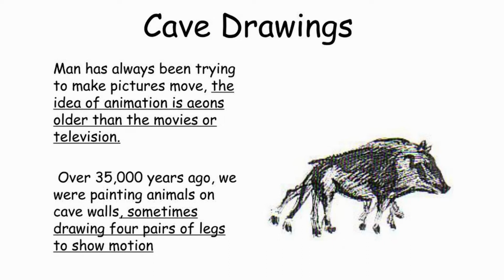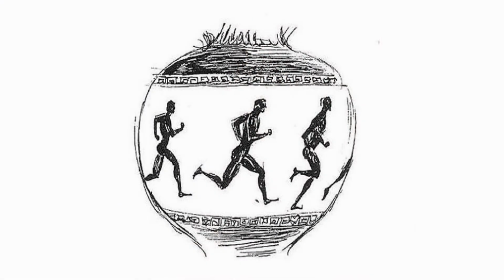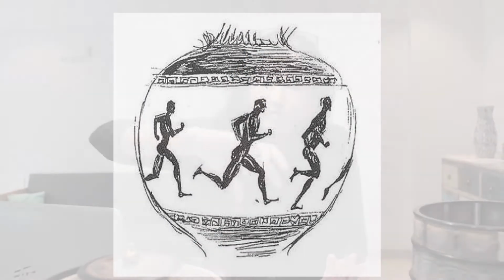FLIP AND SPIN - Session 1